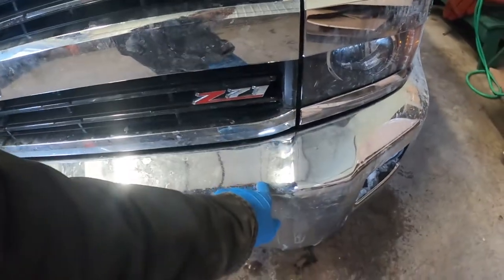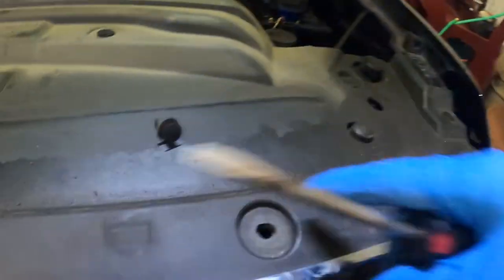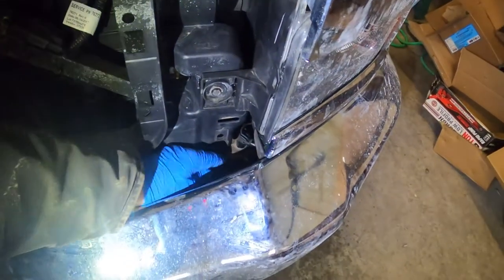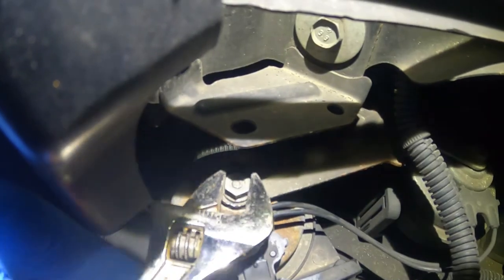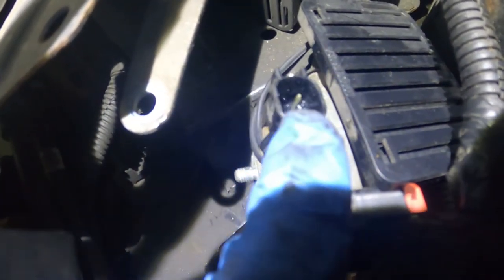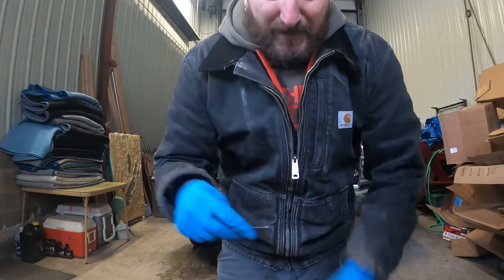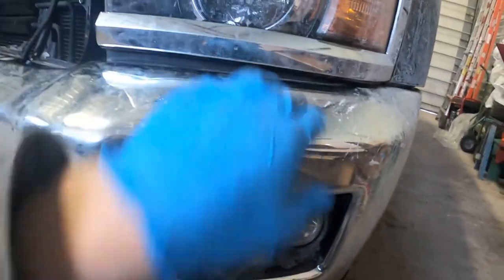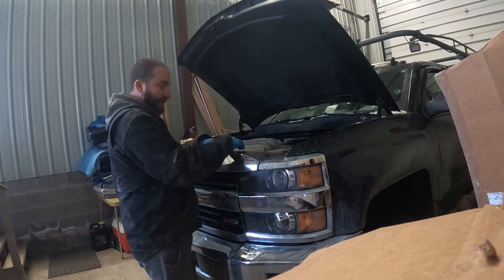Easy Silverado Horn Repair - 2014-2019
My horn isn't working! How to fix a Chevy Silverado 2500HD horn. My 2016 Chevy Silverado 2500HD horn was not working when I locked the truck and set the alarm. To do this you have to take off the front grill and driver's side headlight to access the horn. This is the same body style as 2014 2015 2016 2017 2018 and 2019. I assume the 1500 and 3500 models are also the same.

Flathead screwdriver
10mm socket
6" crescent wrench
Dielectric grease
Tiny file or sandpaper
Drill with socket adapter or regular hand ratchet
Latex gloves optional